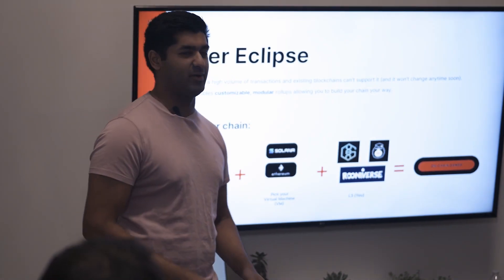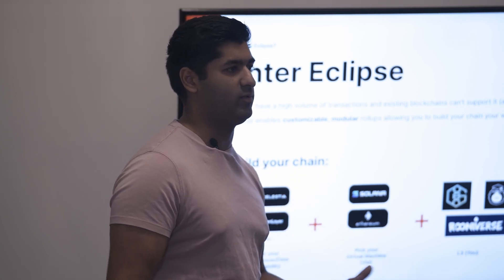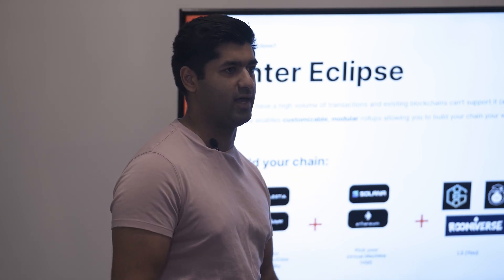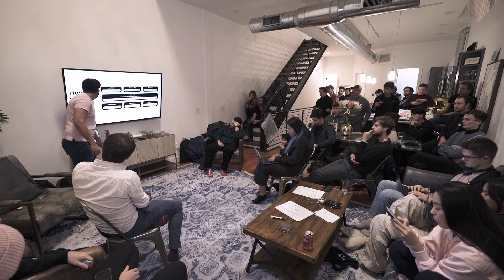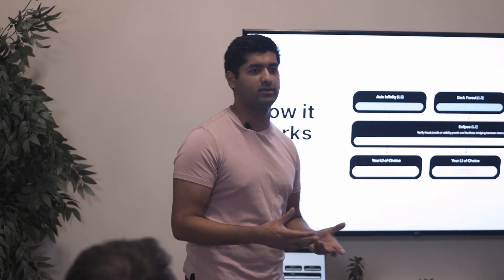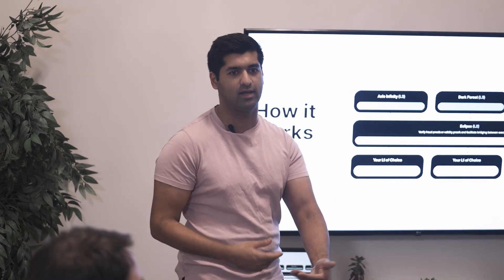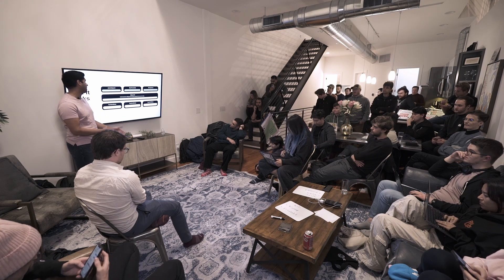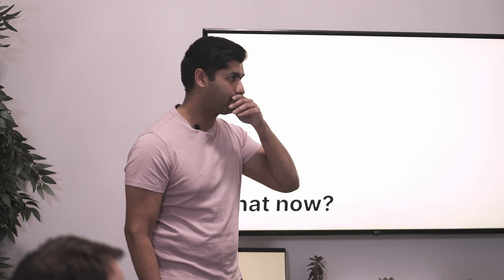Customizable rollups with Eclipse - modular lightning talks (ETHDenver)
Listen to Eclipse introduce customizable rollups with the Solana virtual machine.

What is Celestia? ✨
Celestia is the first modular blockchain network. By decoupling consensus from execution, Celestia enables anyone to easily deploy their own blockchain, without the overhead of bootstrapping a new consensus network. Blockchains on Celestia are free from constraints. They are simultaneously scalable, sovereign and secure. Developers want Celestia over monolithic architectures for more flexibility and the freedom to build on their own terms.